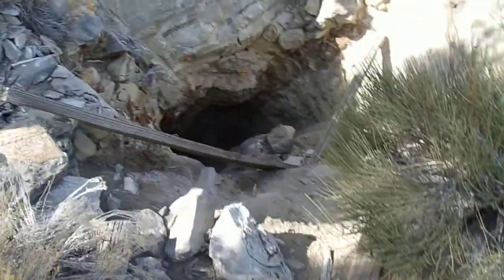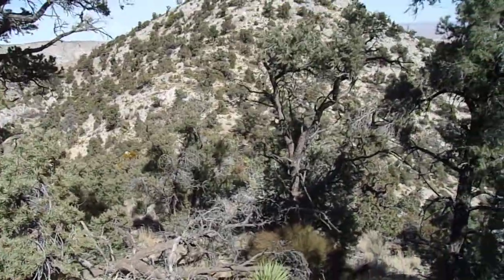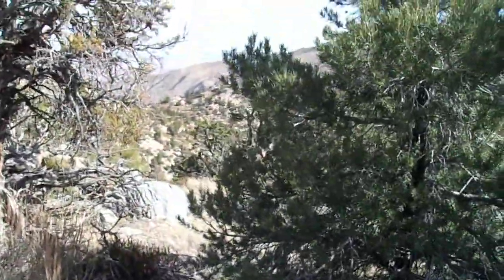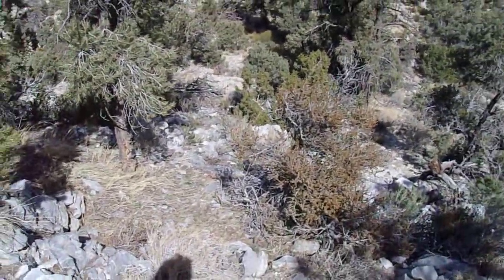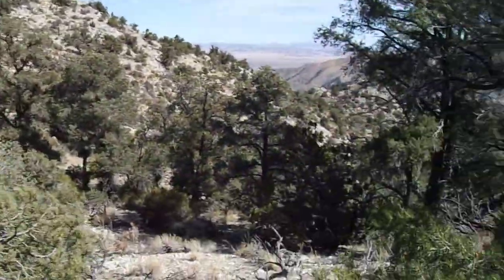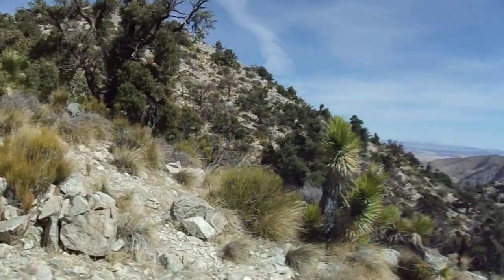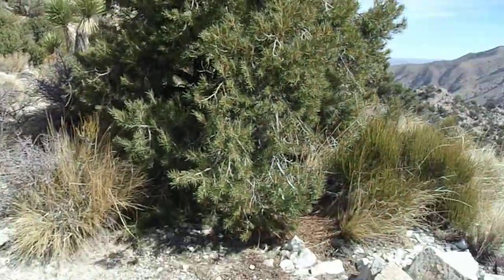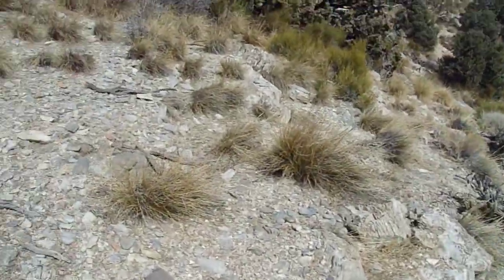2/28/21: San Bernardino Nat'l Forest- Short 3 Peak Hike Near Big Bear Pt 5/7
San Bernardino National Forest- San Bernardino Mountains- San Bernardino County, Southern California.  On this short but very fun hike, I hike off trail to 3 peaks near Ca-18 between Big Bear Lake and Lucerne Valley.  At the time, I was only aware of one peak's elevation, 6,323' elevation of Peak 6323, but was not sure which of the 3 it was.  The other 2 are very close in elevation as well.  I refer to each at the time as Peak 1, Peak 2, and Peak 3.  After reviewing the topo maps at home,  I found out that Peak 1 is Peak 6323 (6,323'), Peak 2 is Peak 6280+ (Peak's elevation is in the 40' closed contour of 6,280'-6,320'). and Peak 3 is Peak 6,300 (6,300').  The cross-country route here is very easy for those who have some off-trail experience, as there were no seriously steep pitches nor complicated scrambling (nothing worse than an occasional very easy class-2 move here and there).  There was also nearly NO bushwhacking too!!  The lowest elevation I was hiking was around 6,000' after descending to a road after the 3rd peak.  I turned the hike into a loop as I went down a canyon to meet a dirt road at 6,000' that would lead me to near the embankment under Hwy 18, where I would briefly climb to reach my car at the turnout at 6,280'!  The stats for the hike are: roughly 2 miles round trip with about 700' gain (including some ups and downs both ways). Part 5 is where I find an old mine adit and reach the saddle between Peak 2 (6,280'+) and Peak 3 (6,300').